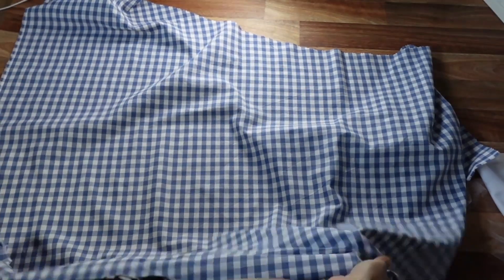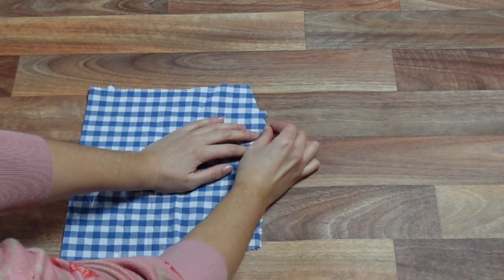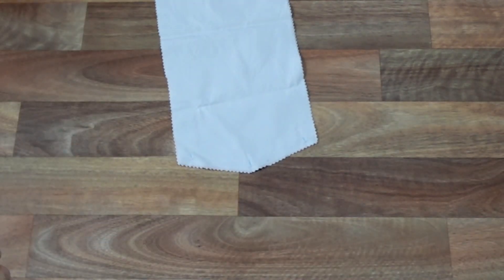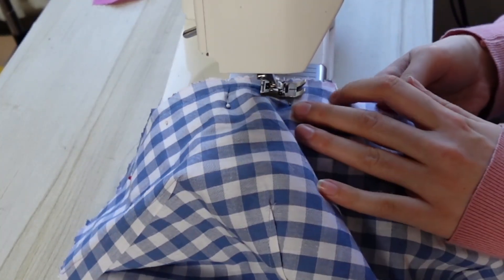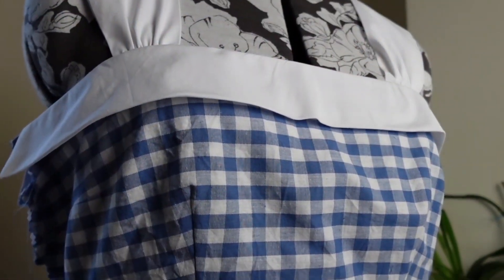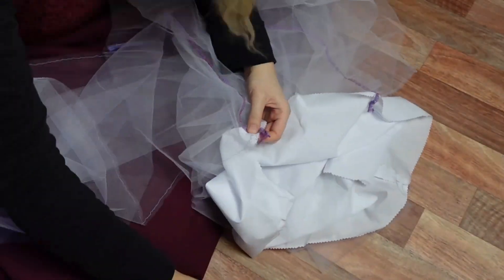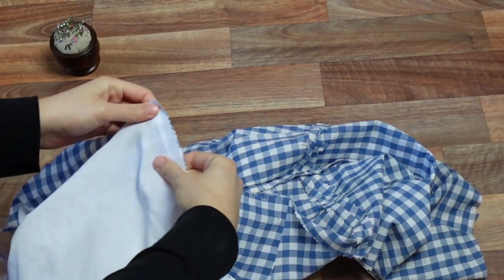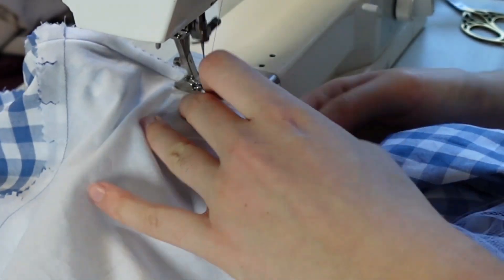How to make McCall’s 7599 | 50’s Style Dress Sew-along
Today we are going to sew up the McCall’s 7599 pattern. This is a beautiful 1950s style dress pattern that will stand out from the crowd and provide a stunning silhouette for you to match with a plethora of gorgeous fabrics! This pattern is a really must have for all 1950s lovers!

Anne-Louise is with us to look at the McCall’s 7599 sewing pattern, she will be showing each step of the instructions as she looks to make this stunning dress pattern in a beautiful check gingham fabric! Which fabric would you sew this pattern in?